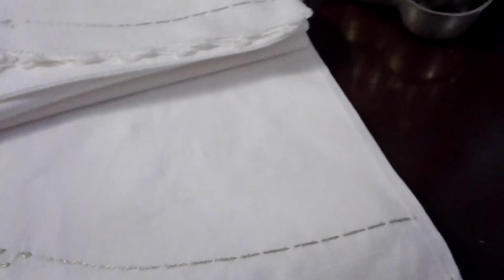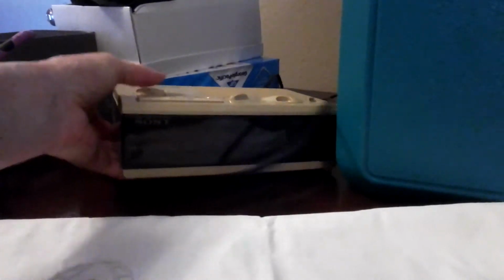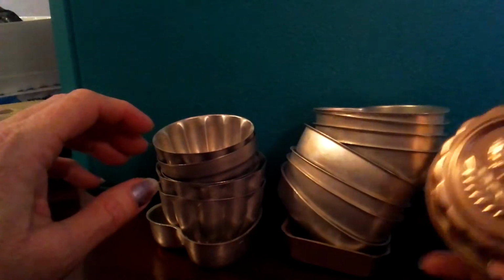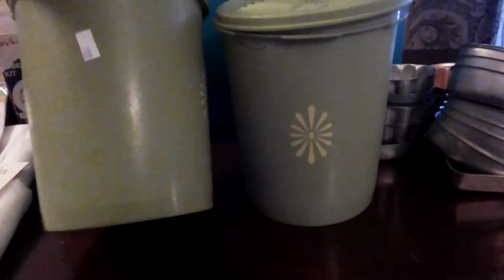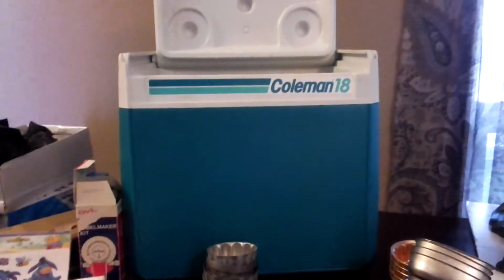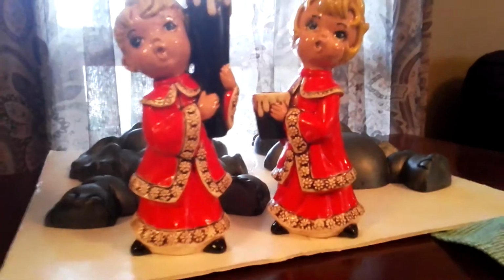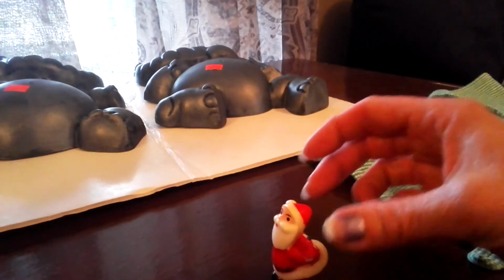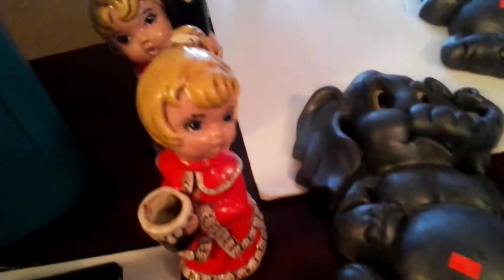Estate Yard Sale Hauls March 18